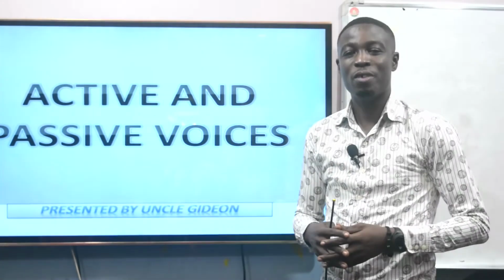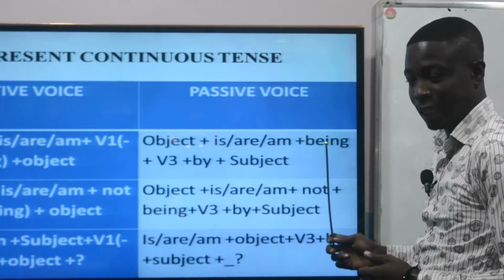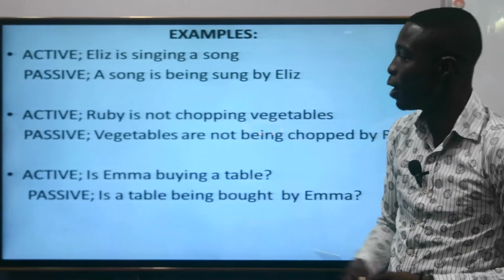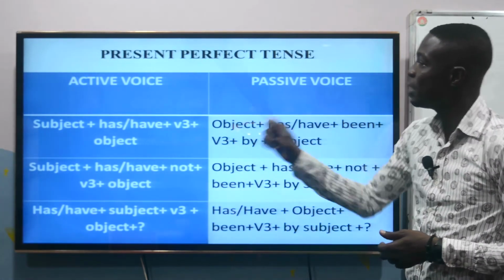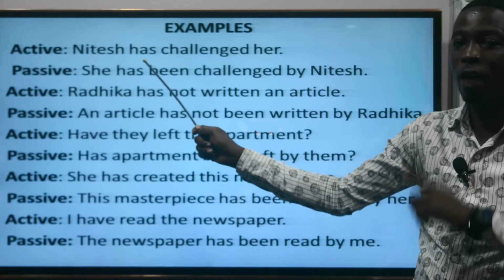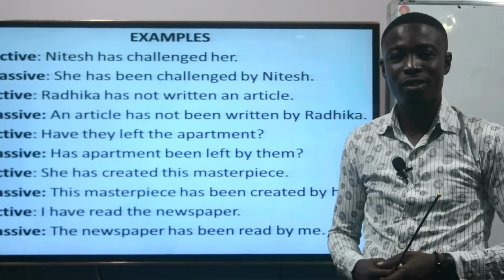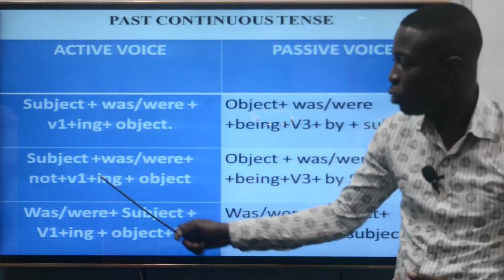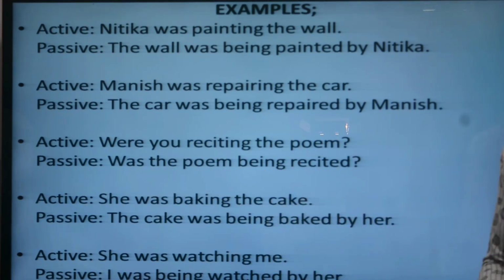GRADE 5 E LEARNING PROGRAM ENGLISH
WEEK 3 ACTIVE & PASSIVE VOICE